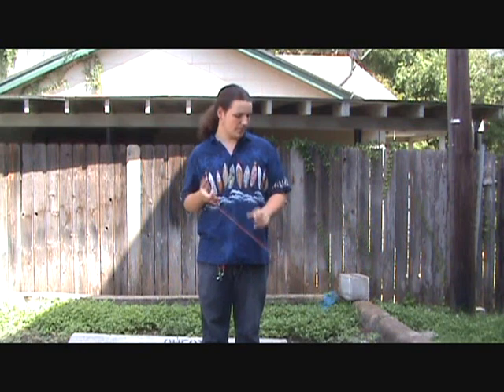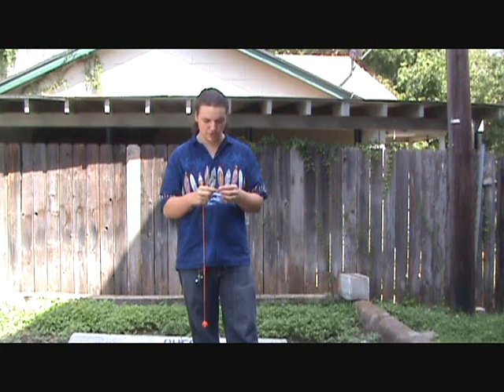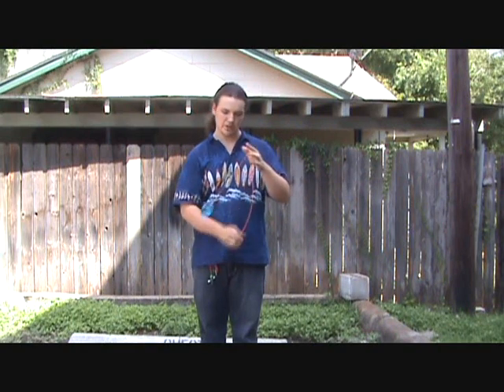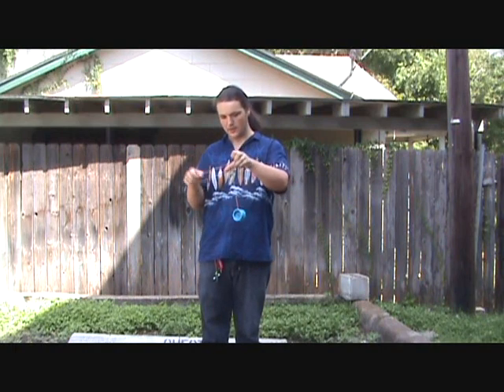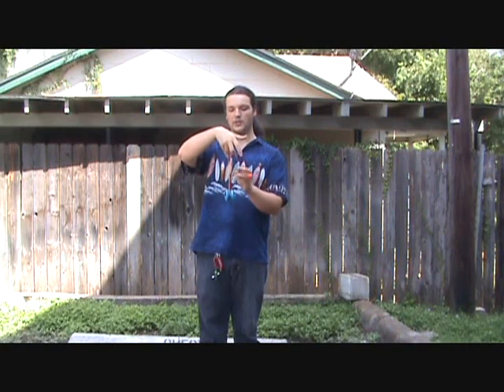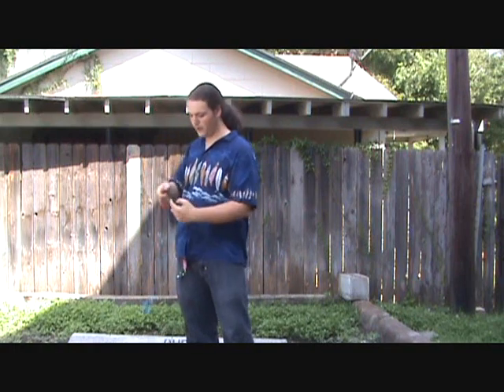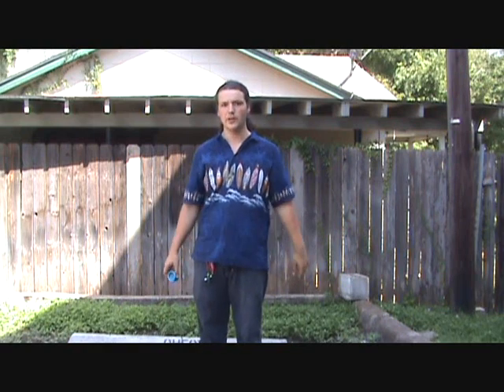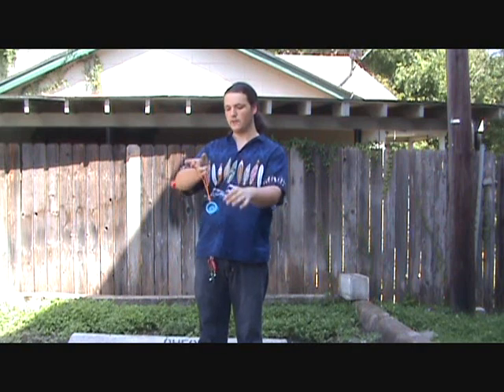Jon rob's wrist mount stuff 5a tutorial trick requested by SAONG